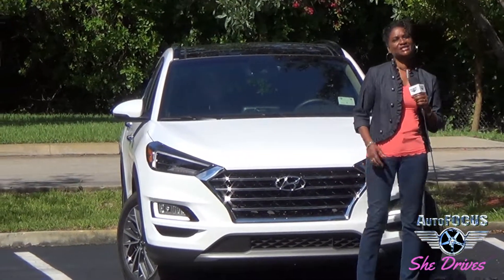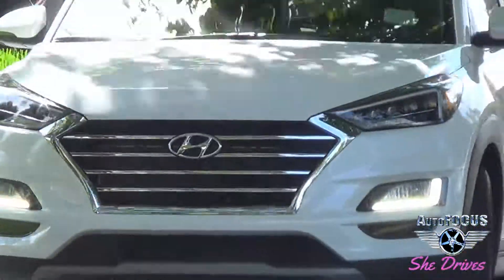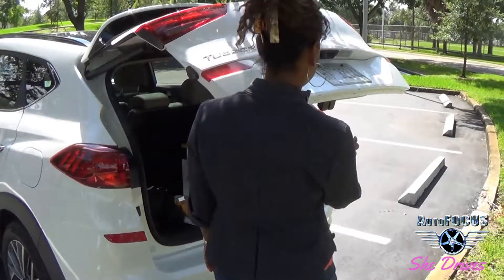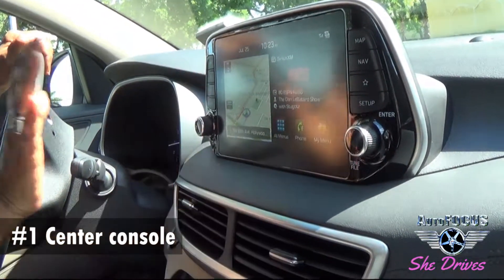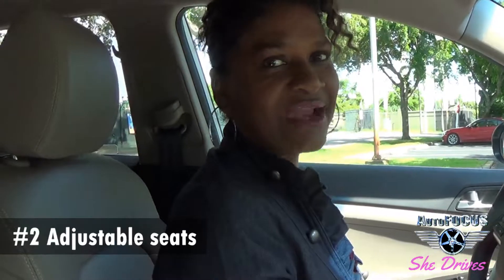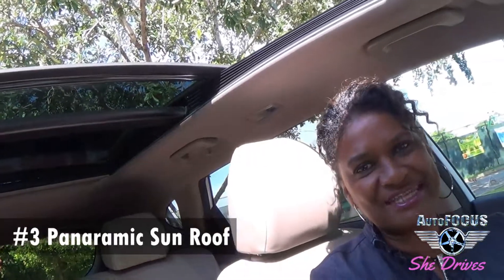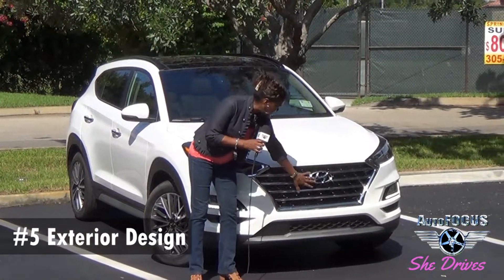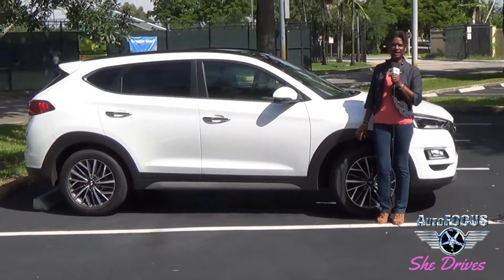Hyundai Tucson FWD 2019 - SheDrives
Women have a unique perspective on driving and in this pilot episode of AutoFOCUS She Drives, Woodie Lesesne give five reasons to like the Hyundai Tucson Ultimate